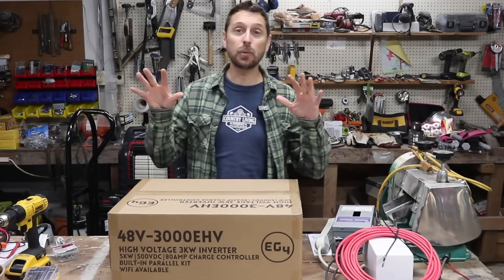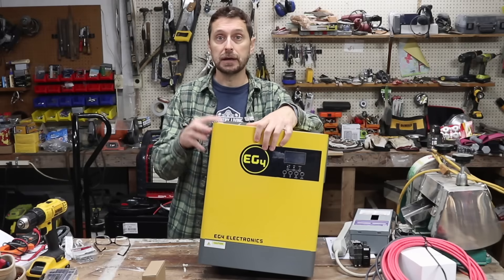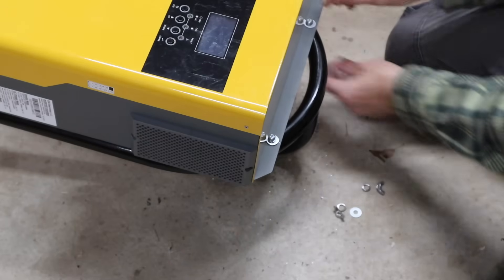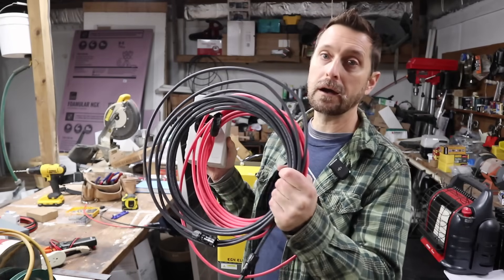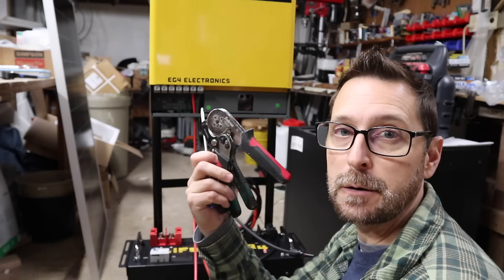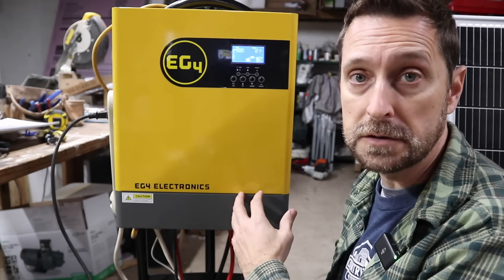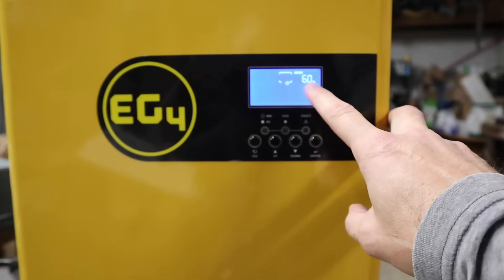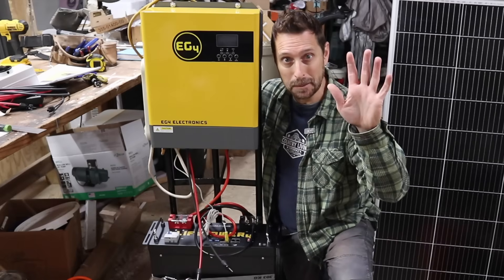Extreme Budget DIY Portable Solar Power Station! With 5000w Of Solar Input!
Solar and Electrical Equipment:
12 position electrical sub panel
4 gauge THHN wire
4/0 and 2/0 Battery Cable
70 amp double pole breaker

Common Parts list:
90° conduit elbows